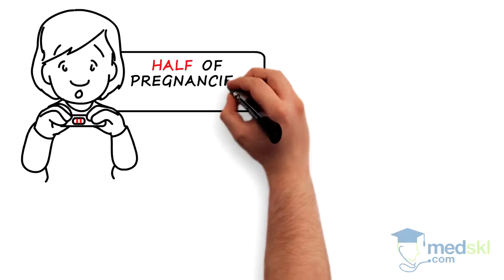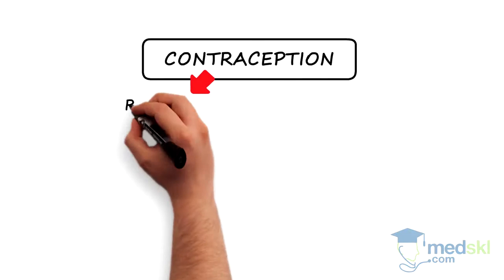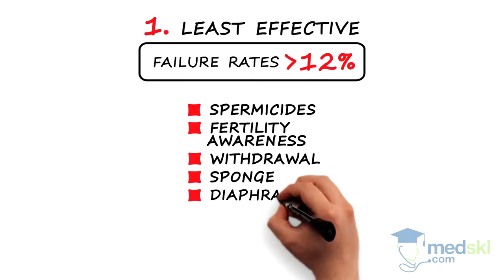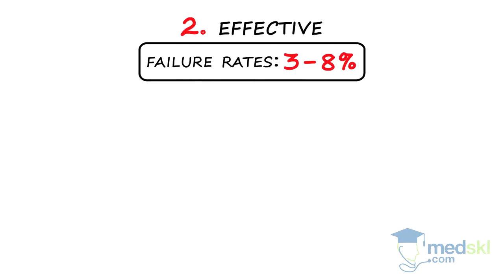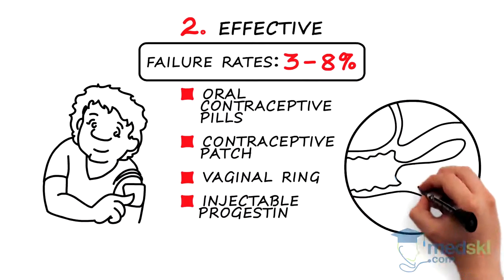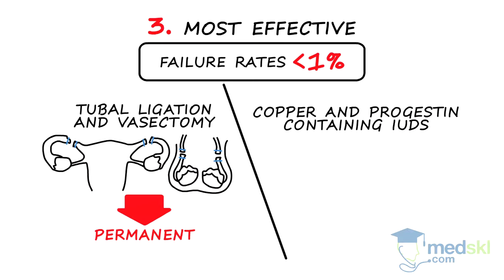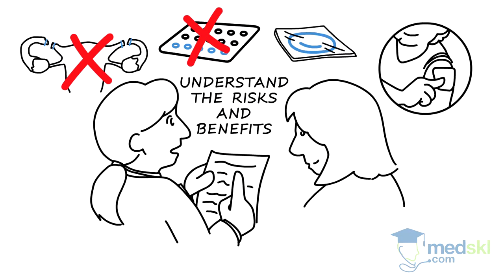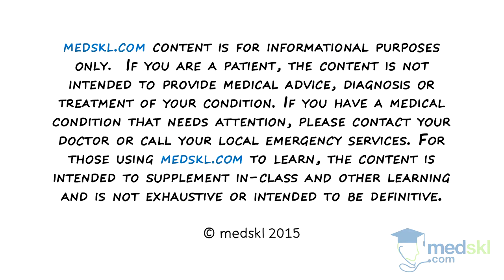Obstetrics and Gynecology – Contraception: By Fiona Mattatall M.D.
Obstetrics and Gynecology – Contraception
Whiteboard Animation Transcript
with Fiona Mattatall, MD

With half of pregnancies unplanned we can all do a better job helping patients chose the right contraceptive. Today we have access to more methods than ever and you should be able to help your patient navigate the options and find the right fit for her. Contraception can be broken down into reversible versus irreversible and three categories of efficacy.

The “least effective” have failure rates over 12 percent: spermicides, fertility awareness, withdrawal, sponge, diaphragm, and condoms.These may be the right choice if an unplanned pregnancy wouldn’t be a health risk. All are reversible.

The “effective” methods have failure rates of 3 to 8%: daily oral contraceptive pills, weekly contraceptive patch, monthly vaginal ring.All of these contain both estrogen and progestin. Injectable progestin is given every 3 months. All these methods are reversible

The “most effective” methods have failure rates less than 1%: tubal ligation and vasectomy are surgical procedures that are permanent. Copper and progestin-containing IUDs (or intra-uterine devices) are inserted into the uterus and are reversible.Not all contraceptive methods are appropriate for all patients. Patients need to understand the risks and benefits of each method to decide which is best for them.